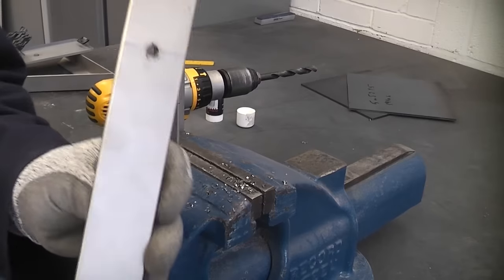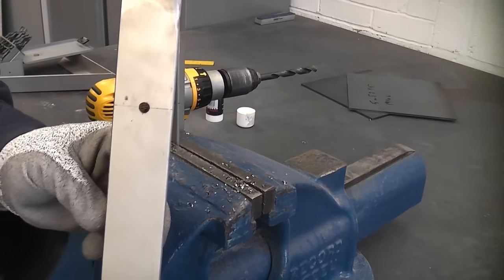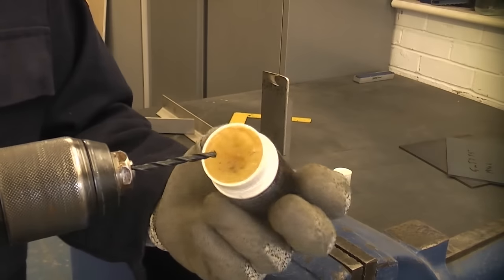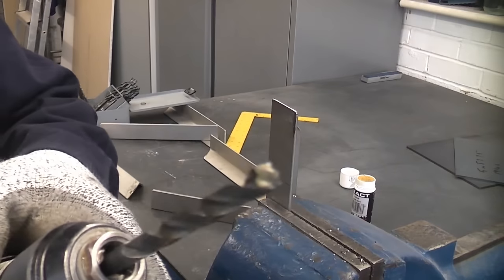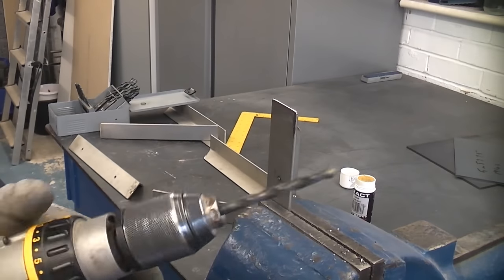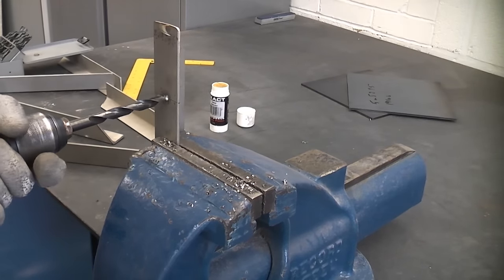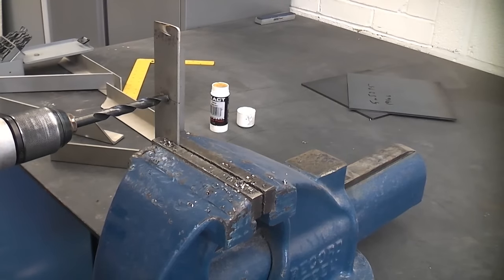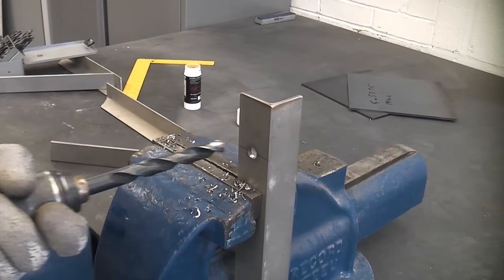How to drill stainless steel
Stainless steel can be difficult to drill. The trick is to not let the stainless get too hot or else it can work harden. In this video some 316 grade stainless steel is drilled, which is 3mm thick.